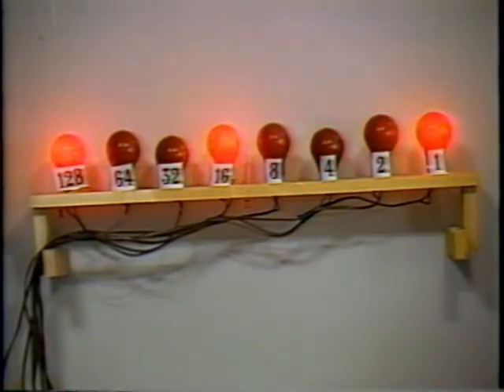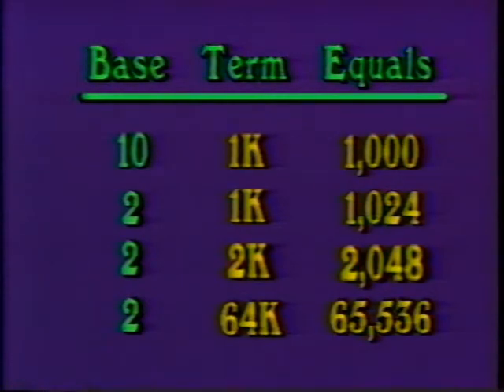Acme School of Stuff #10 -- Binary Numbers/Printed Carton Paper/Electric Shaver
In Program 10 of this series, you will learn about binary numbers in electronics. Visit a factory that makes printed carton paper in various products that you see and use daily. Plus how an electric shaver works.